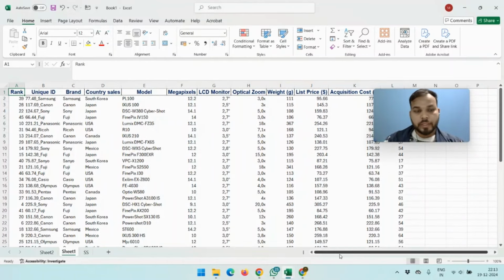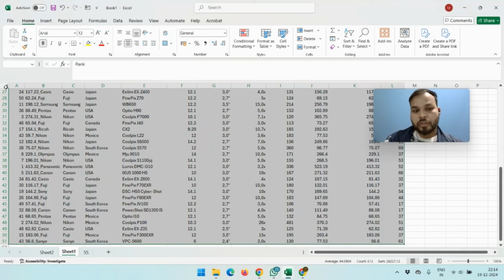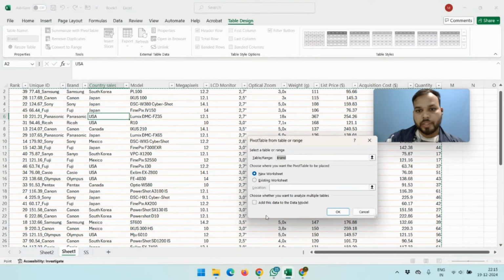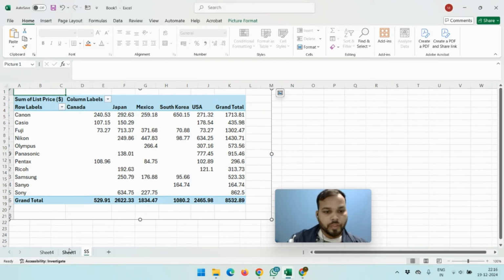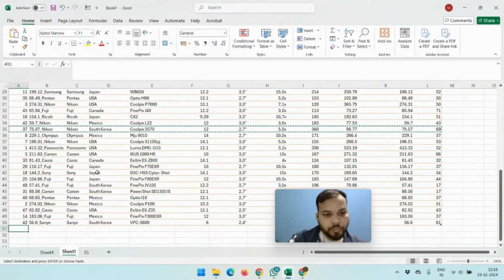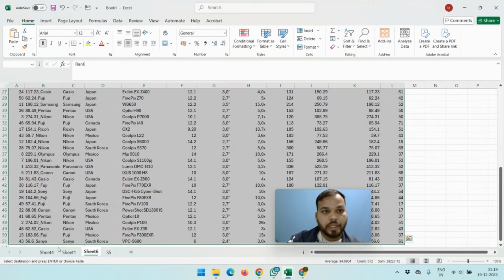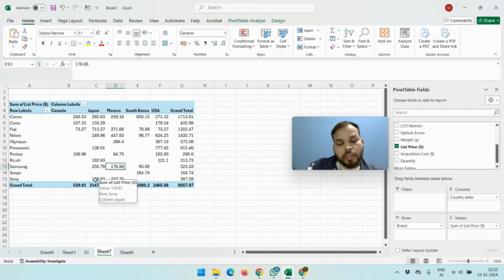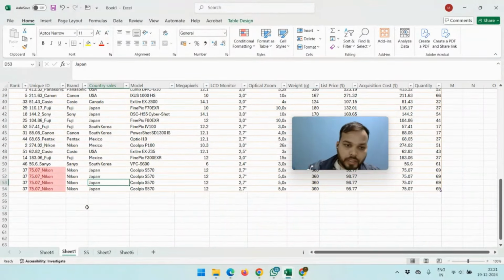Day 20 of Excel Learning | How to use Pivot Table in Excel | Pivot kaise use kare | Part 2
Day 20 of Excel Learning | How to use Pivot Table in Excel | Pivot kaise use kare | Pivot Tricks
Part 2 of Pivot Table
1. Shortcut Formula = Alt+N+V+T
2. Click on Insert-Pivot Table-From/Table Range